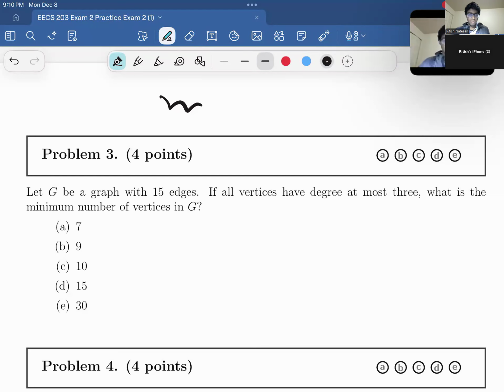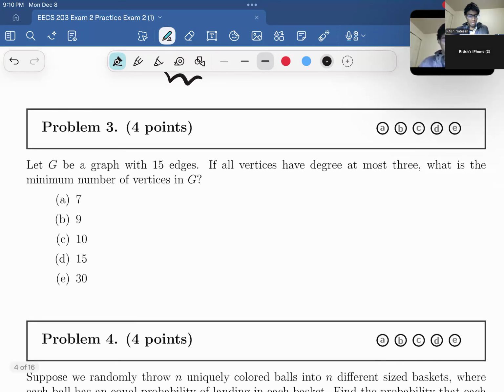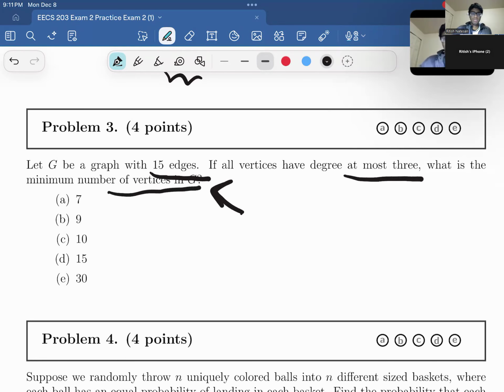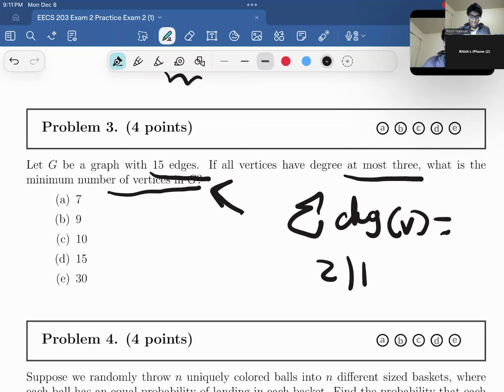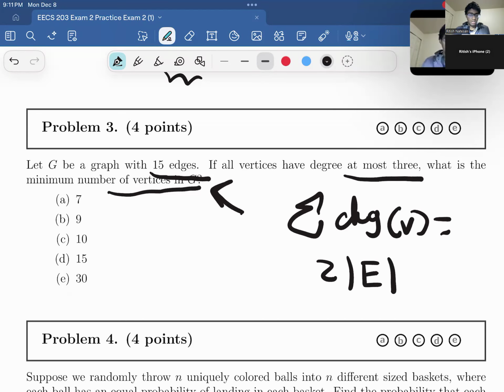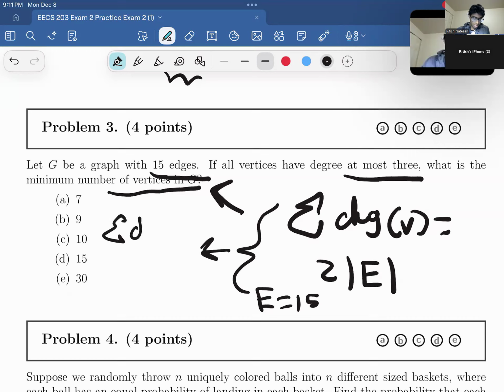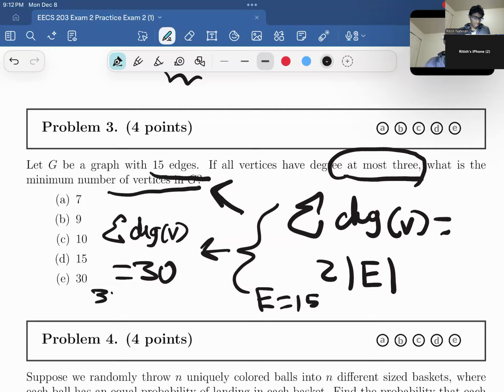F25 Exam 2 Practice Exam 2 Q3 Walkthrough